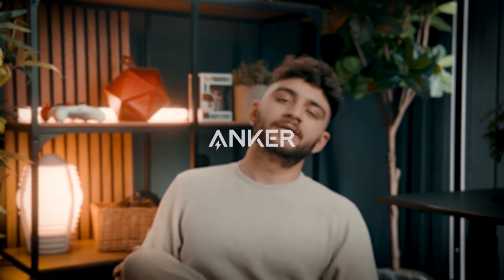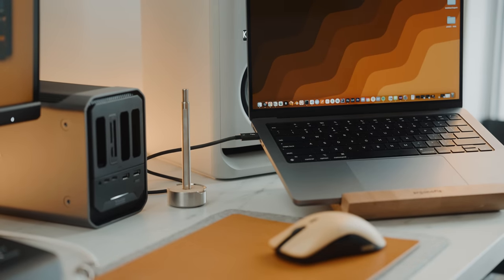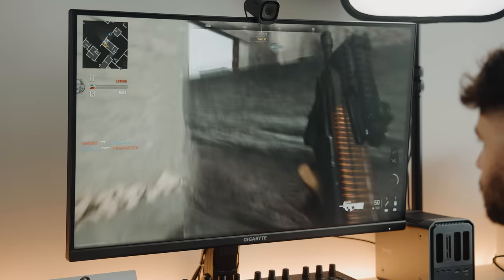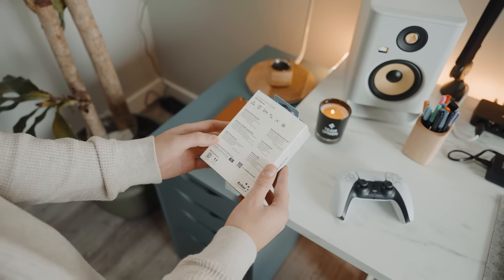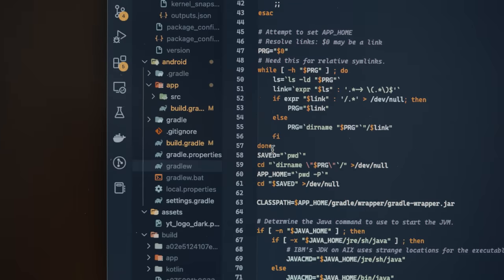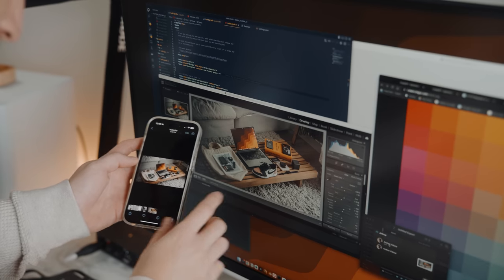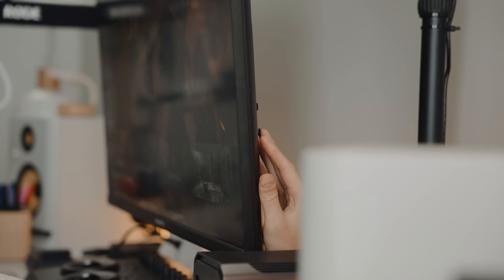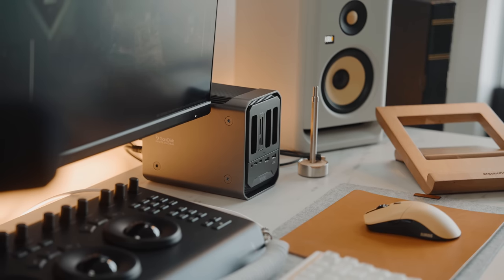A Minimal Gaming Monitor for a MacBook | Why You Should Use a Gaming Monitor!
Checkout Anker and their awesome webcams!

Cable for Mic | 🇨🇦
Audio Interface | 🇨🇦
Boom Arm | 🇨🇦
Light Arm | 🇨🇦
Light 2 | 🇨🇦
Light Dome | 🇨🇦
Arm Bracket | 🇨🇦

00:00 | Cinematic
00:24 | Intro
01:05 | Using a Gaming Monitor with MacBook
01:55 | High Refresh Rates for MacBook Monitors
05:17 | What's in the Box?
06:22 | Anker
07:35 | Resolution, Brightness & HDR Panel for MacBook
09:41 | Contrast Ratio & Uniformity for Productivity
10:55 | Colours
11:47 | BFI, VRR & Input Lag
13:09 | KVM for MacBook, Ports & the OSD
14:51 | Outro